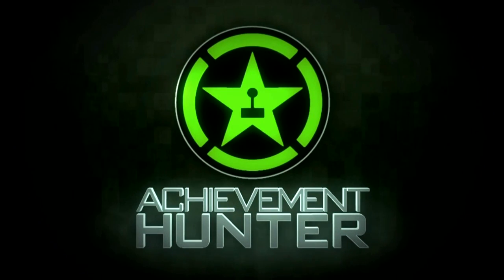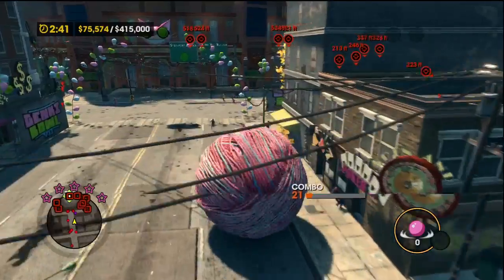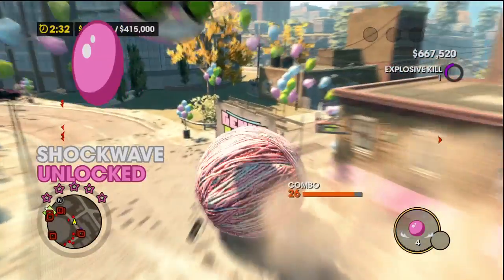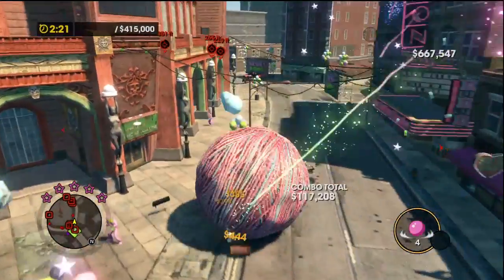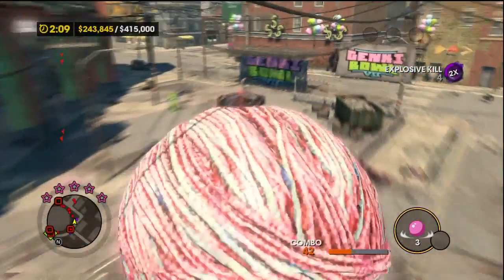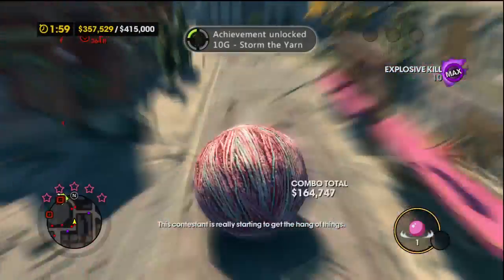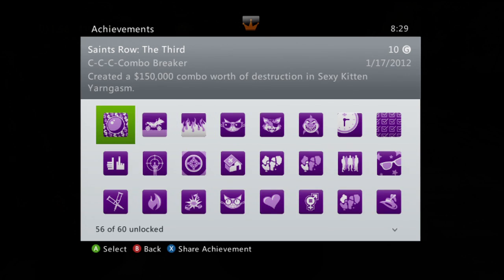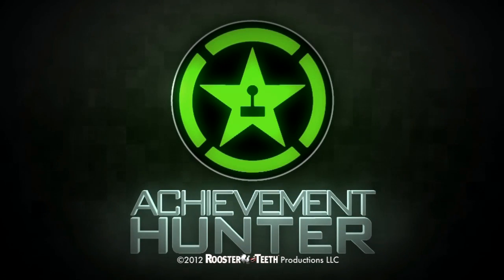AH Guide: Saints Row The Third - Storm the Yarn & C-C-C-Combo Breaker | Rooster Teeth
Ray and Michael check out how to grab the "Storm the Yarn" and "C-C-C-Combo Breaker" achievements in the newly released DLC for Saints Row The Third!